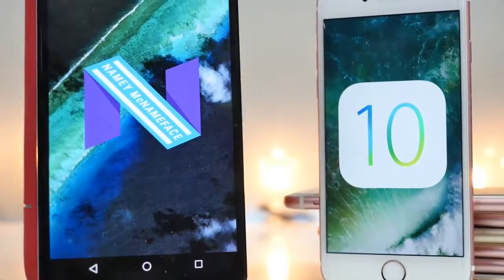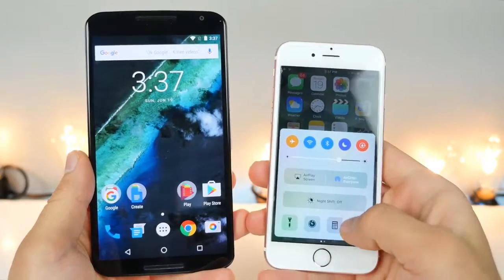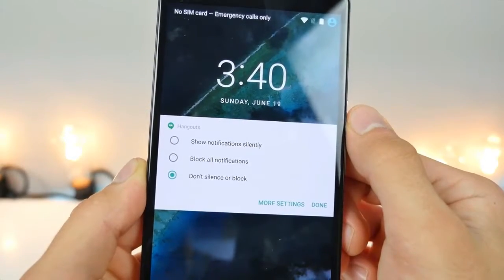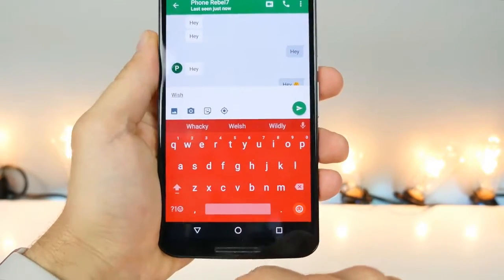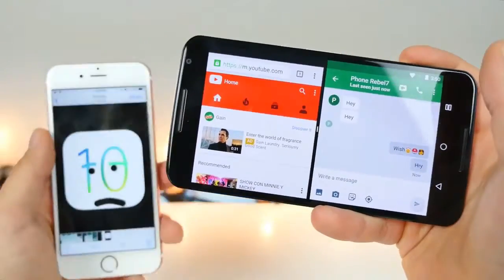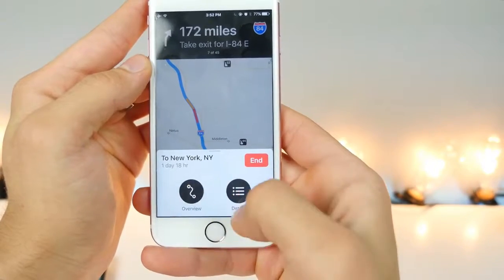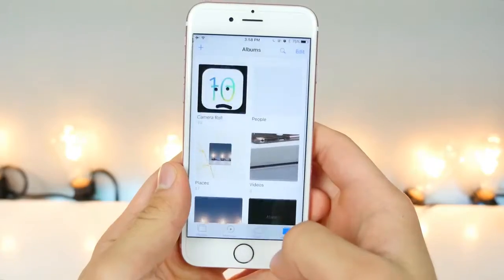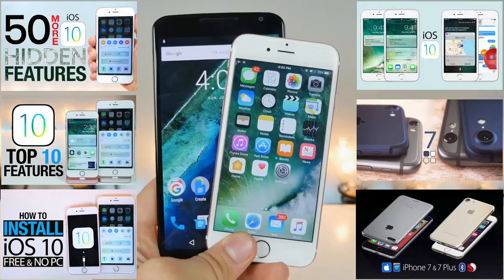Android N vs iOS 10 Nouvelles fonctionnalités Comparaison